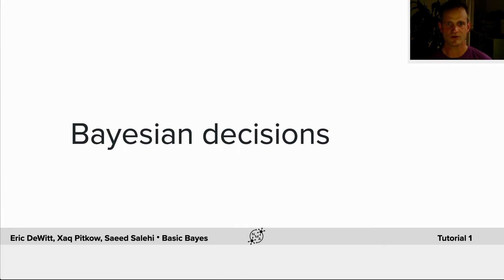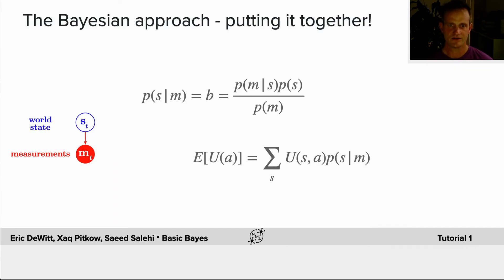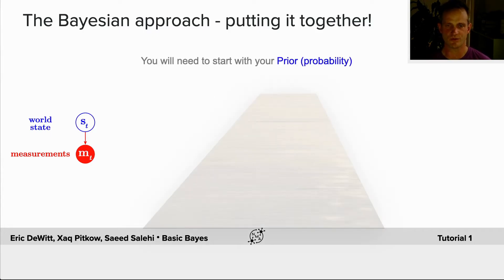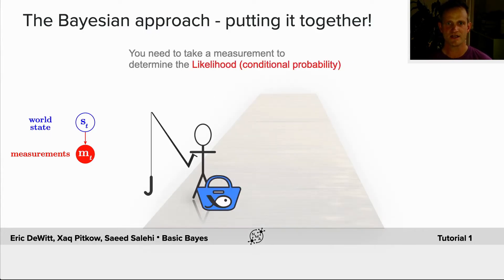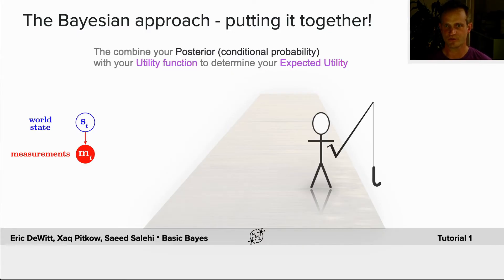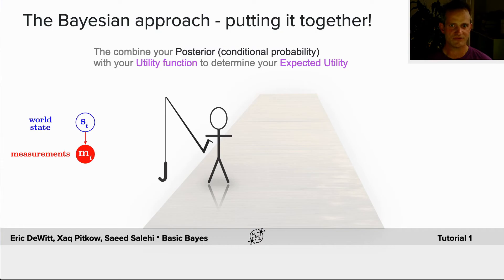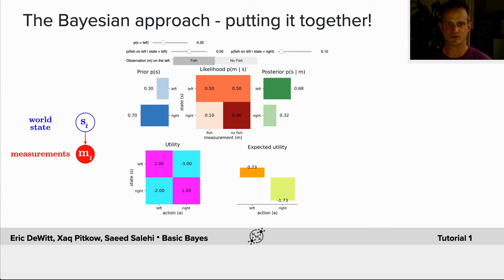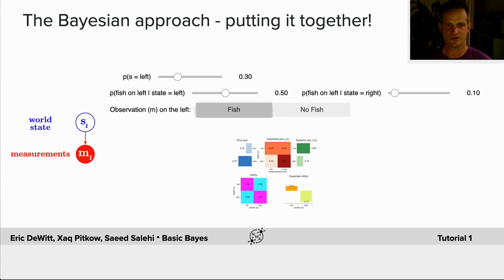Bayesian Decisions T1 Video 9